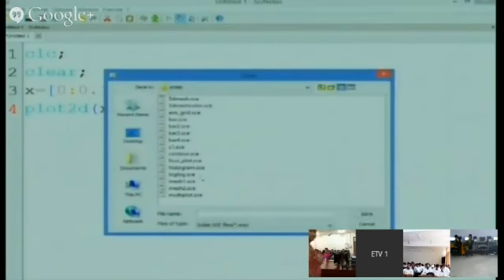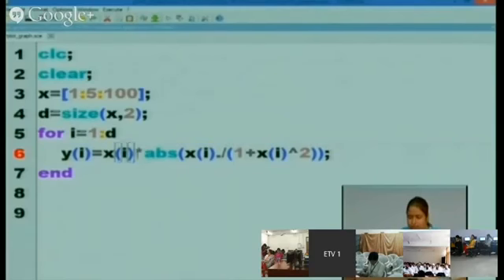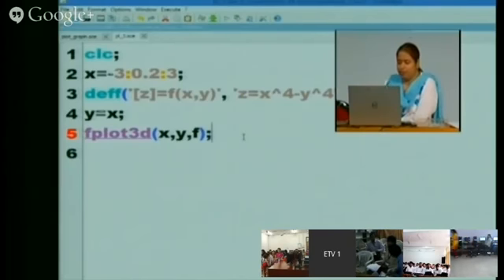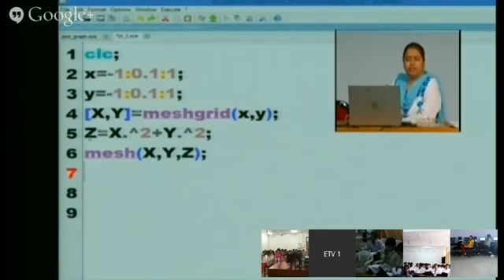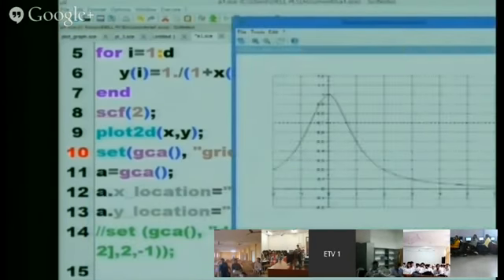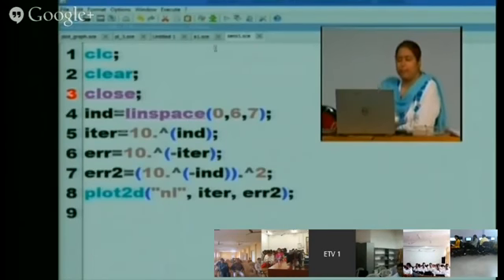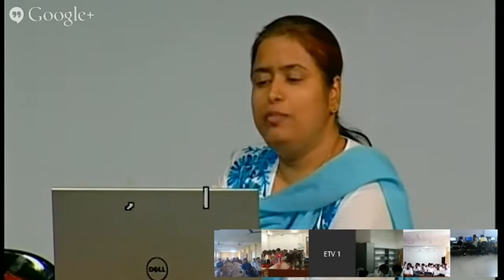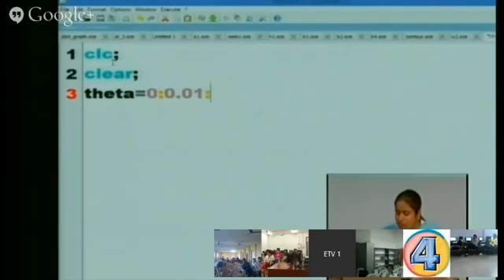Graphs in SCILAB